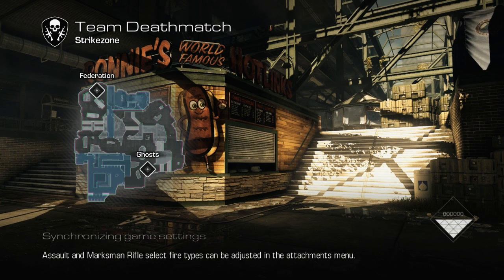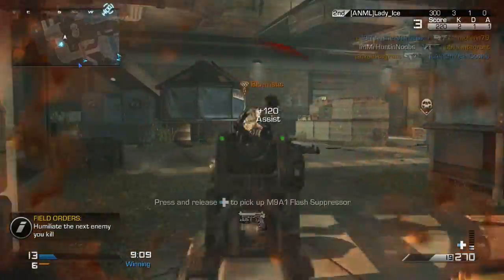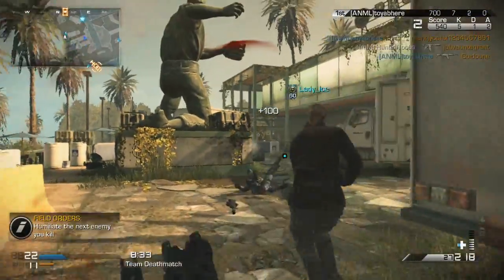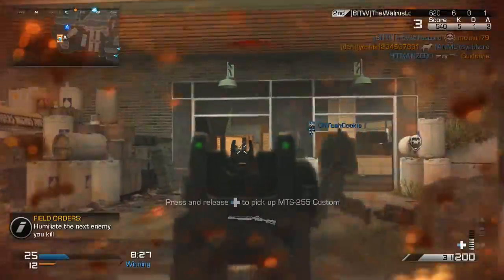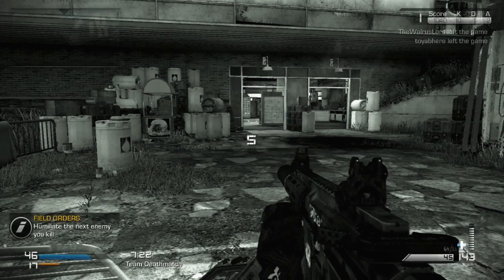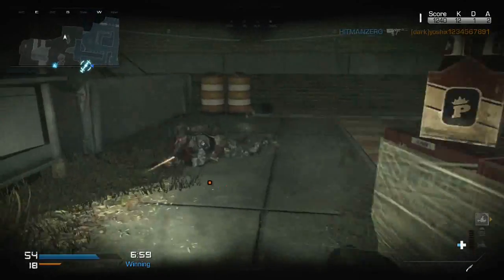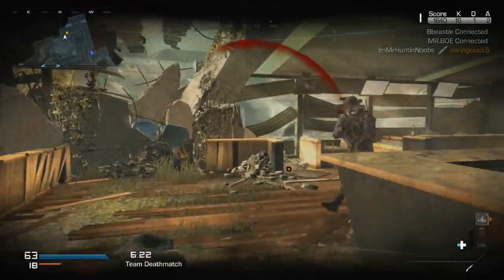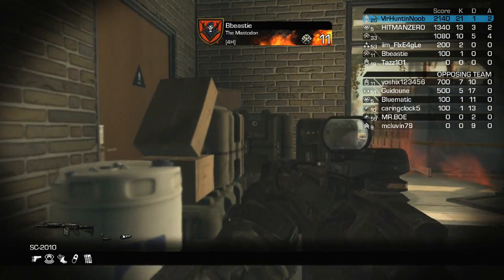Using The Right Kill Streak On The Right Maps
Play List